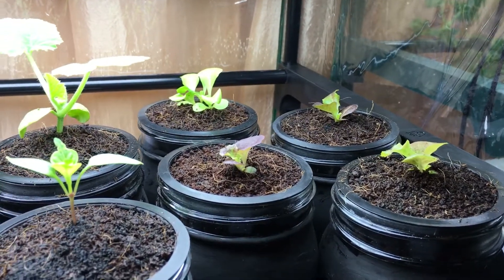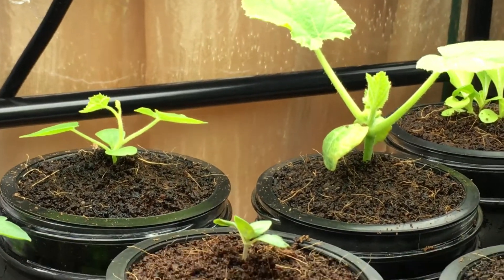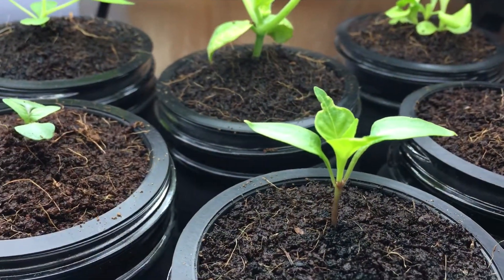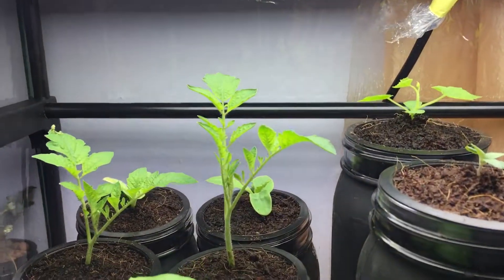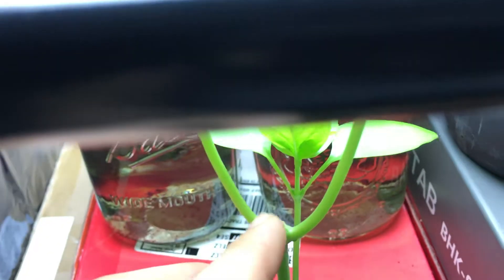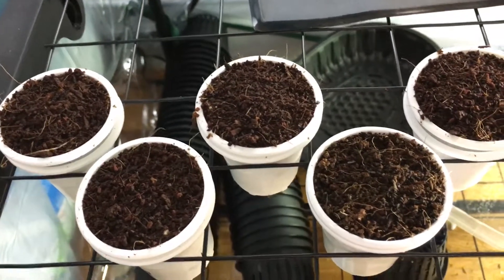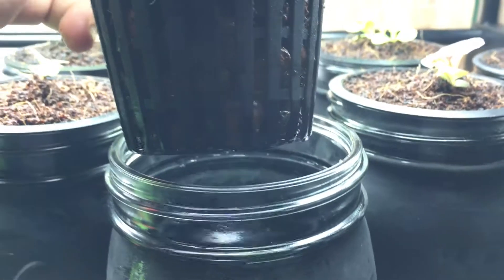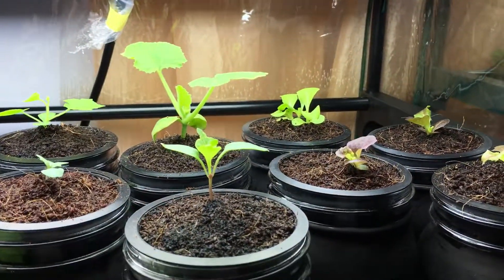Coco Coir Transplants Into Kratky System Updates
Here is an update after only a few days of transplanting into hydroponic Kratky system. The plants seem to be growing very well in this new set up and a lot of new growth in a short time.

Materials Used:
Coco Coir - Grow Media
Glass Mason Jars 1/2 Gallon
3" Net Cups